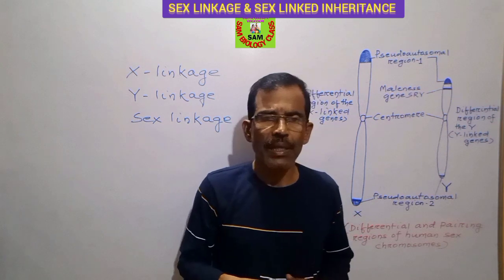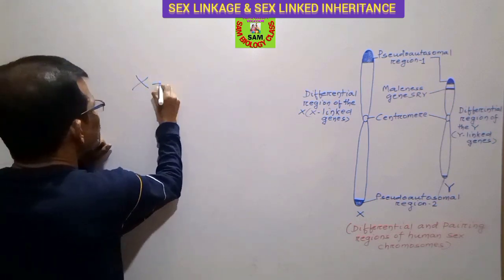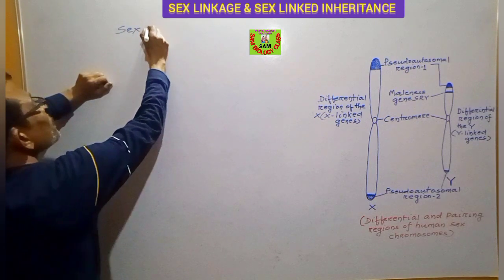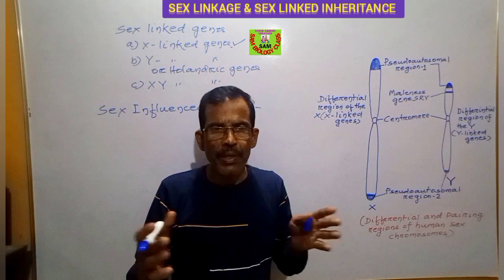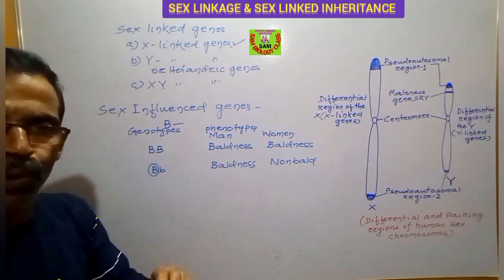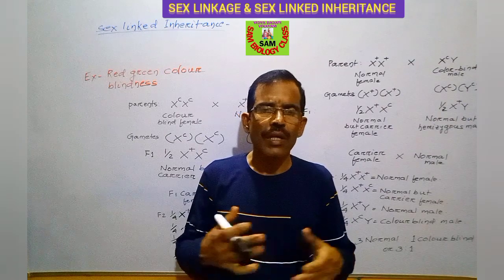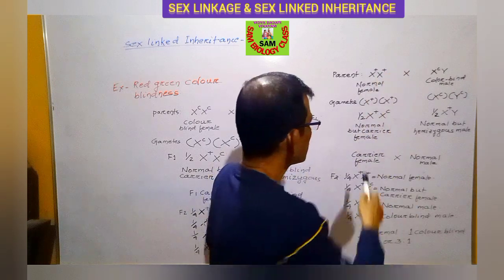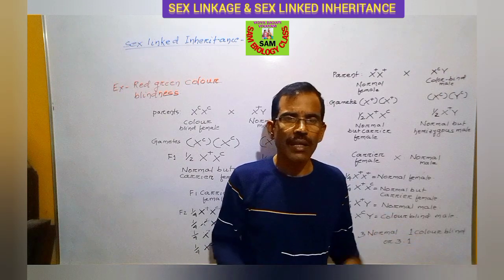SEX-LINKAGE & SEX LINKED INHERITANCE @SAM BIOLOGY 🧫 CLASS.